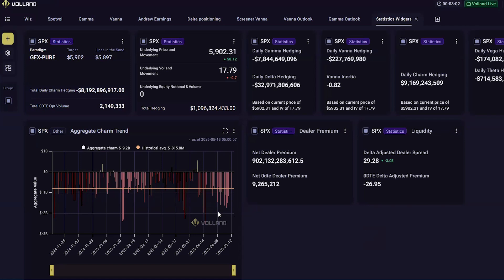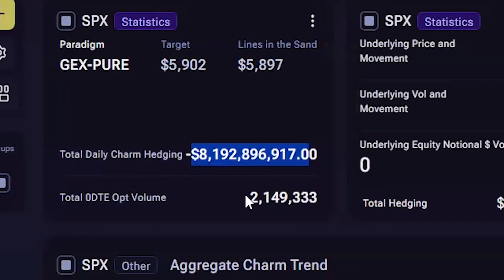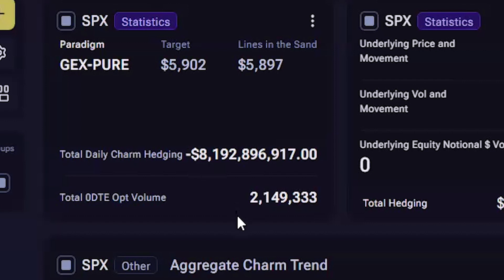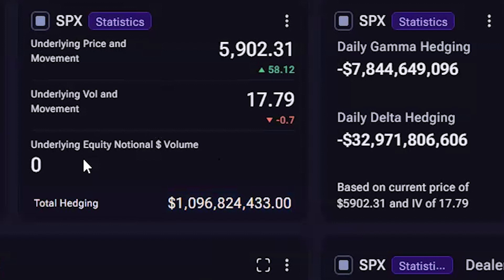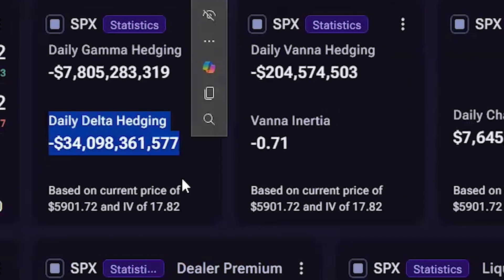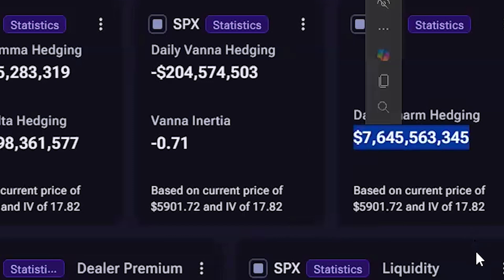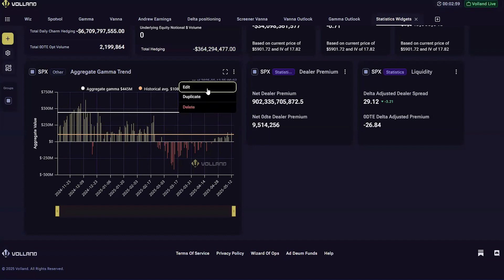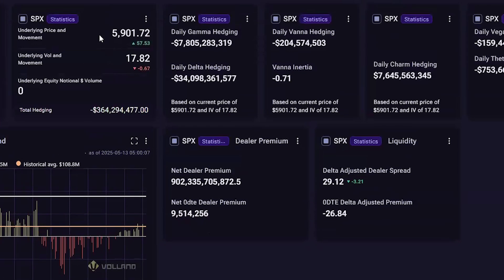Options Greeks Statistics Widgets 📈 Add Context to Charts on Volland Dealer Positioning Dashboard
Liquidity, dealer spreads, daily hedging, aggregate greek trend, and more!  These screener widgets are designed to give context to the other data involved.

The exposure charts are the soul of the Volland dealer positioning dashboard. All of these statistics widgets are derived from Volland's established formulas and data.

Walk through the option statistics widget custom dashboard setup by Wizard of Ops.

🎓 READ OUR WHITE PAPER
We used standard scientific methods to test the significance of Volland’s proprietary data.

🖥️ About VOLLAND
Volland by Wizard of Ops sets the industry standard for option market maker positioning data. Since the goal of option dealers is to make spreads on option orders, their goal is to minimize the risk of their position. Volland shows where their aggregate position is most vulnerable, which allows you to anticipate market moves by identifying when dealers must buy or sell and where. By using Volland, you can gauge customer sentiment.

Volland subscribers enjoy custom design of their own workspaces to display the tickers, greeks, tools, and timeframes (including historical and 0DTE) that are of most value to their trading ventures. Subscribers can create an unlimited amount of workspaces to suit their needs.

The contents of this video should be considered as commentary and education and should not be construed as financial or investment advice.
Content posted on social media is bound by the Ad Deum Funds social media policy Volland® is a registered trademark of Ad Deum Funds.